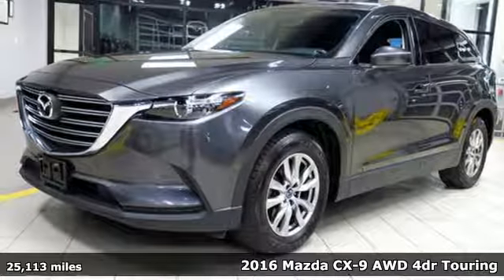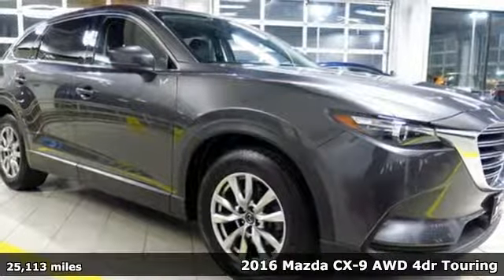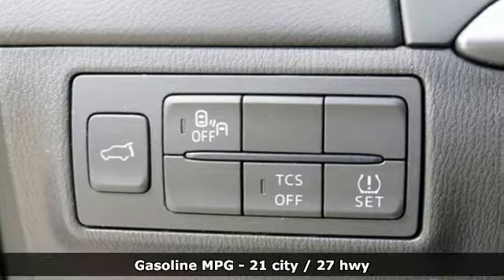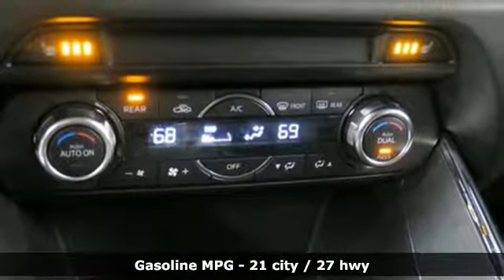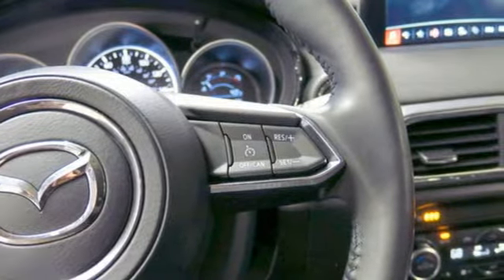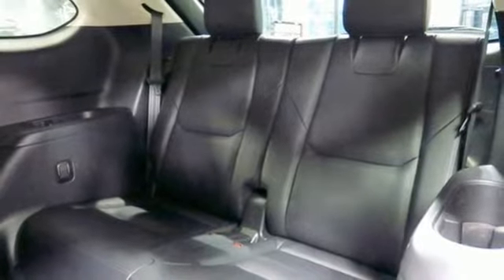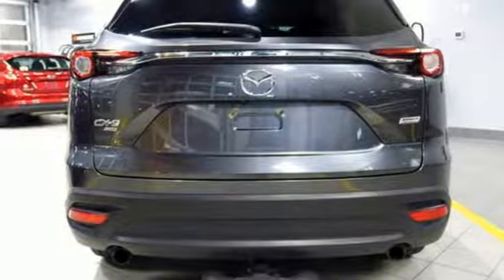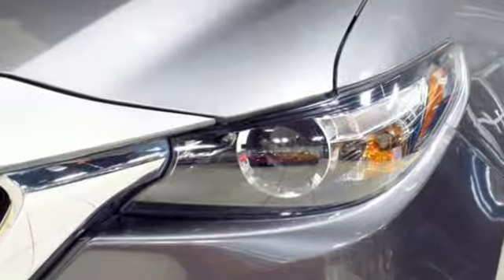Used 2016 Mazda CX-9 Baltimore, MD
Year: 2016
Make: Mazda
Model: CX-9
Trim: Touring
Engine: 2.5L 4-Cylinder
Transmission: 6-Speed Automatic
Color: Gray
Interior: Black
Mileage: 25113
Stock #: 5MU08267
VIN: JM3TCBCY4G0108267

Address:
6624 A Baltimore National Pike